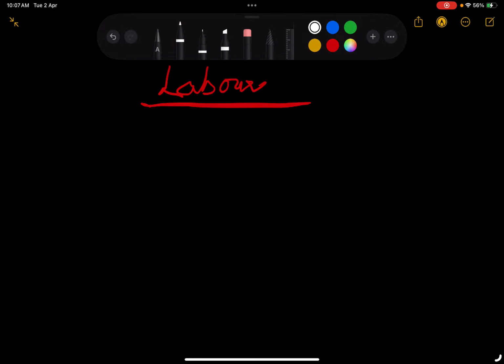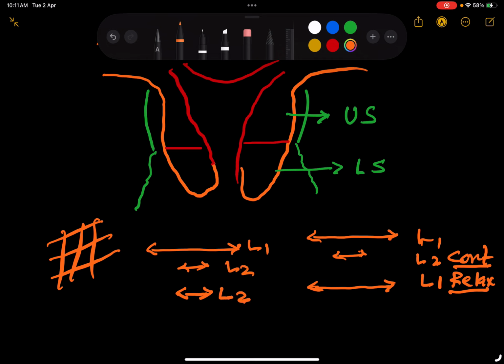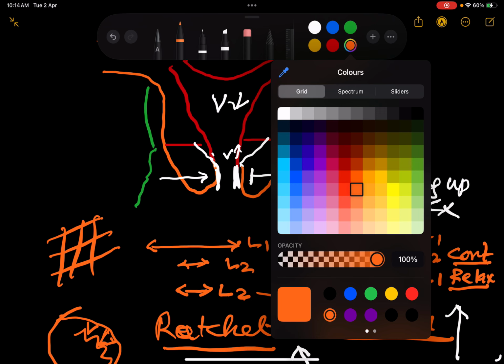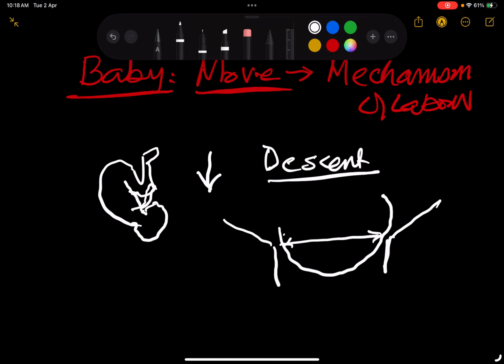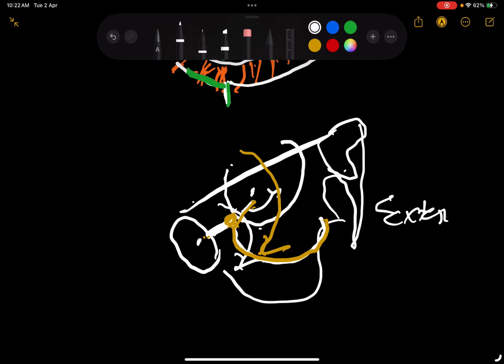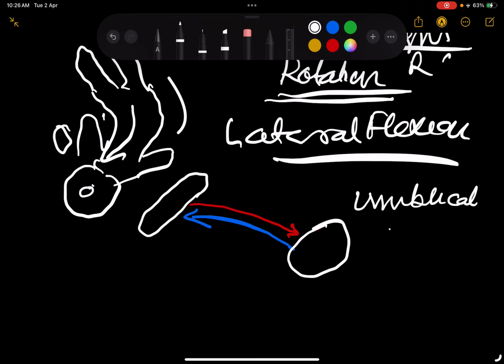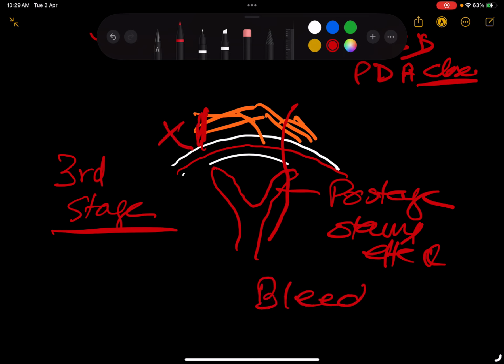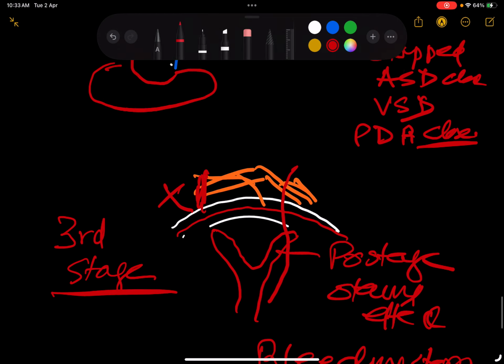From womb to the world journey of the baby -GKSINGH